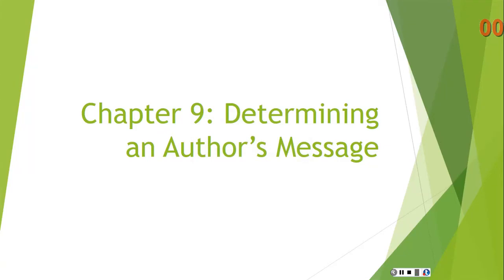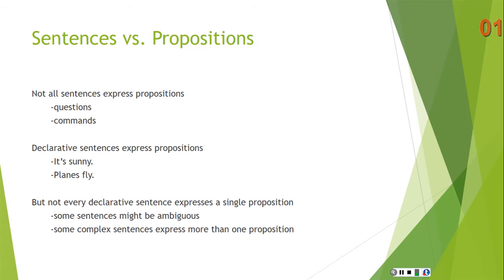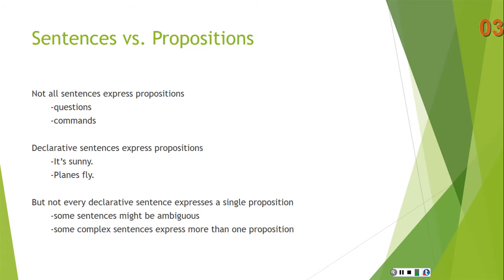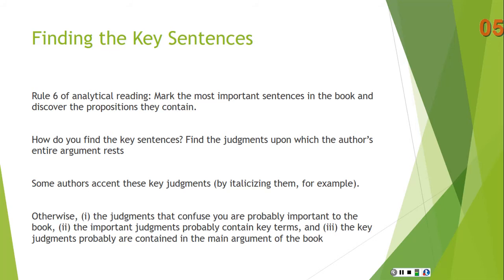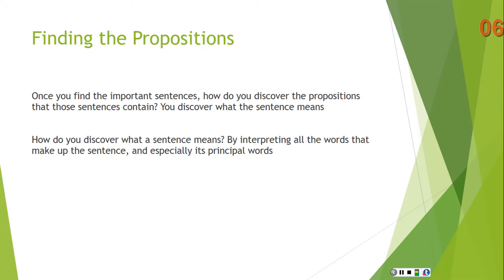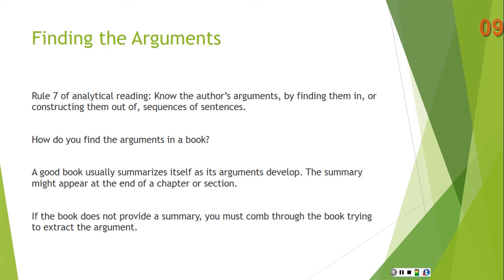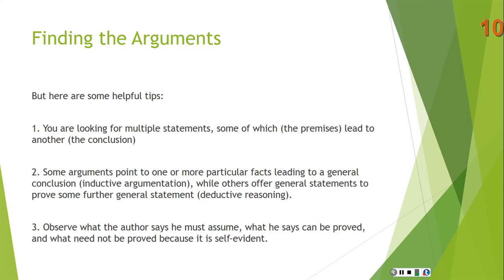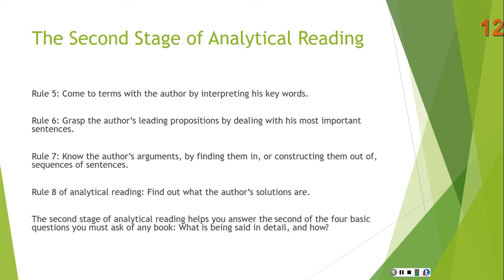Mortimer Adler, How to Read a Book, Chapter 9